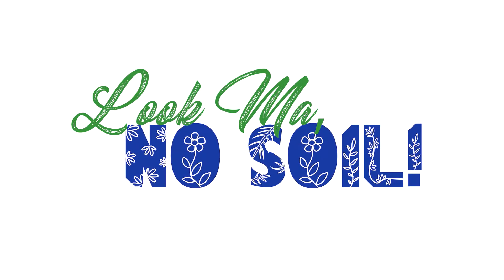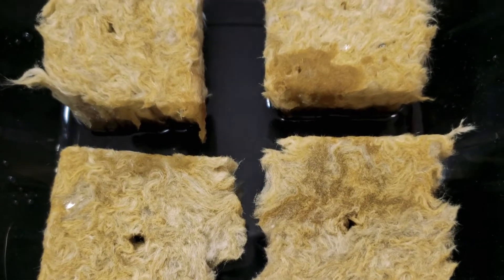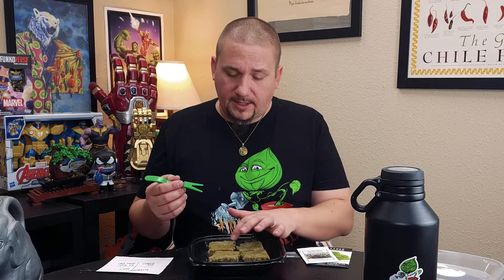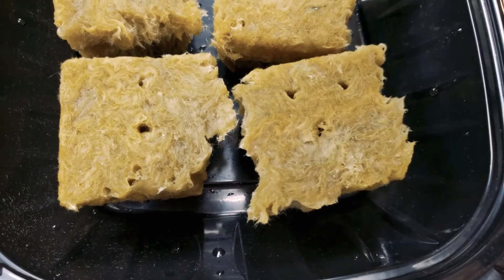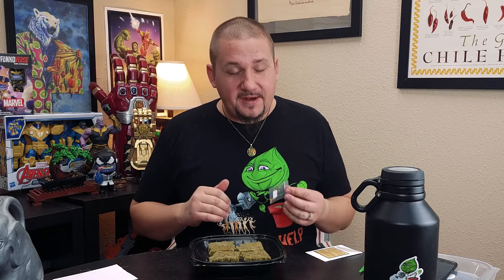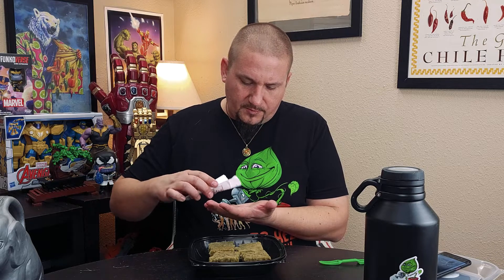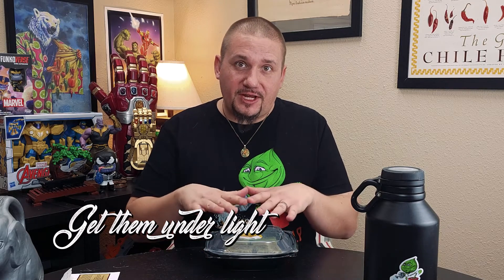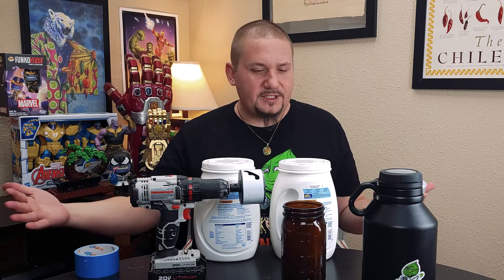Planting Seeds for Hydroponics! AMAZING Indoor Hydroponics Setup: Grow Your Own Food All Year Round!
In episode 2 I will show you how to plant seeds for hydroponics, and also create the containers we will use to grow our plants! Getting seeds started for hydroponics is very easy, and once again I show you how to reuse common household plastics instead of buying gear.

If you are growing along with these videos, you will need Rockwool cubes, a plastic container, water, and seeds to get started!  Every day is a good day to start growing your own food!

If you missed the first episode of the series, I recommend you start with that video first

Contents:
00:00 Intro
00:31 The Grow List
00:45 Prep The Rockwell
03:06 Quick Tip
03:18 Make a Map
04:23 Planting Prep
06:26 Planting Lettuce
08:31 Planting Tomatoes
10:01 Planting Peppers
11:08 Germinating Seeds
11:47 Get them Light!
12:56 Container Prep
14:25 Drilling Holes
15:24 Light Blockage
18:48 Six Days After Planting
19:41 Outro

Video, music, and unreasonable confidence - baus